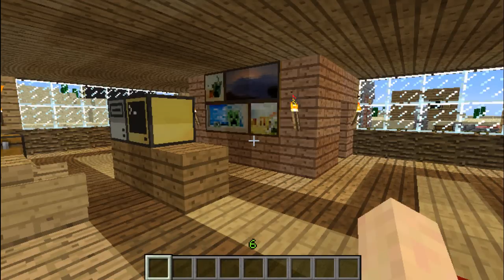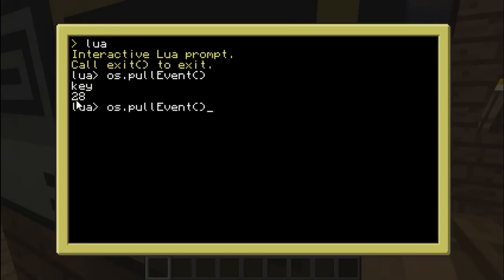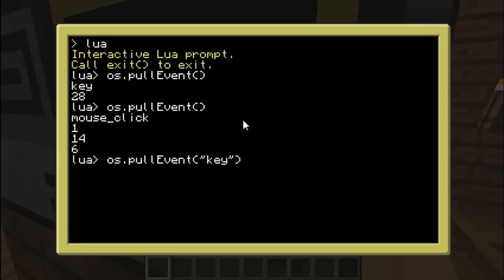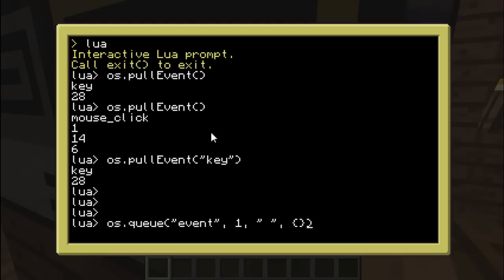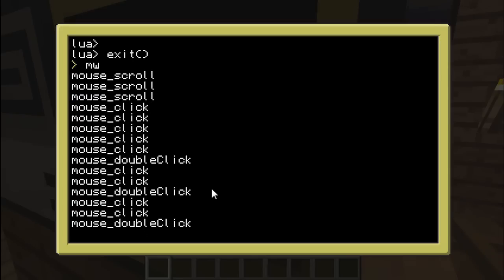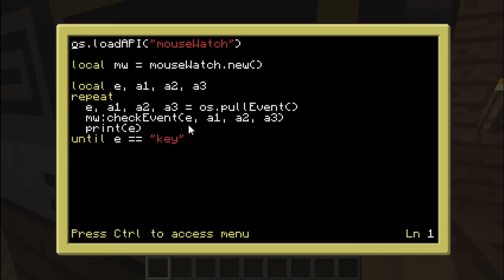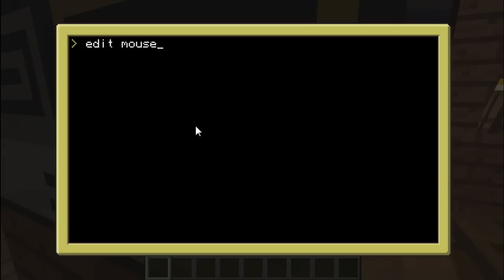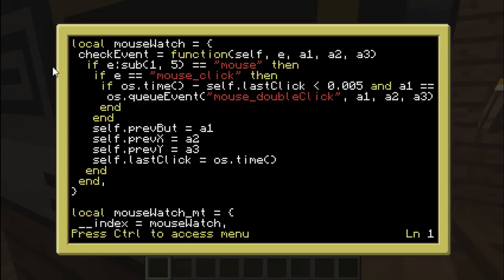Imef plays ComputerCraft - part 35 - going further with events